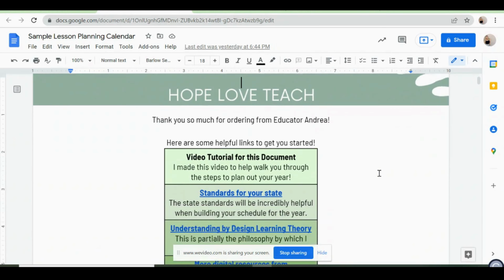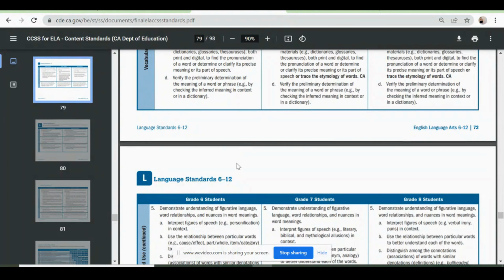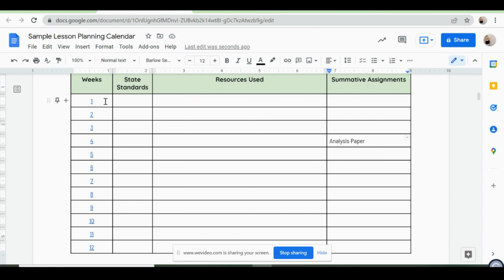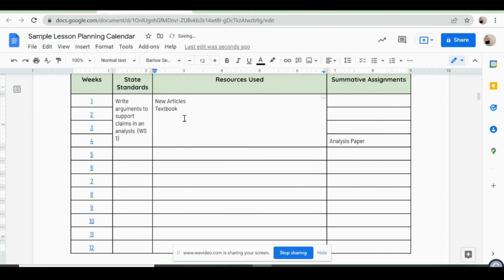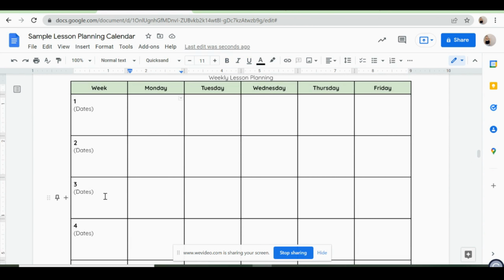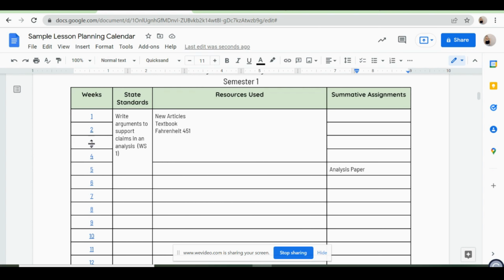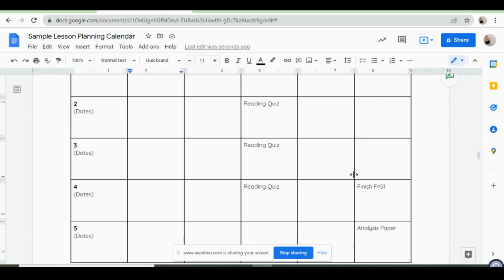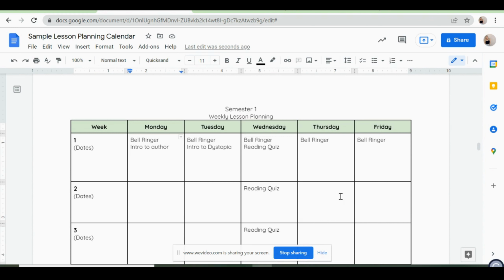Unit Lesson Planning Guide for New Teachers!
in the Digital Downloads-Lesson Planning section!

The Get Educated Sweatshirt is in my store.